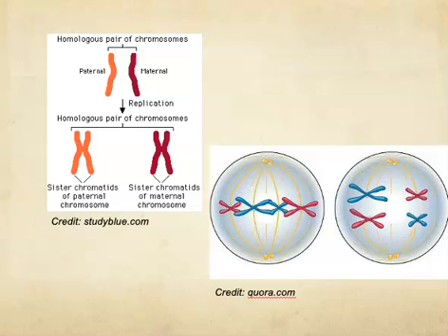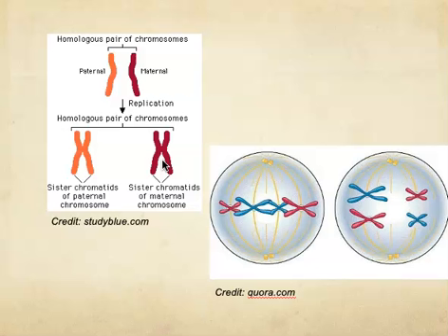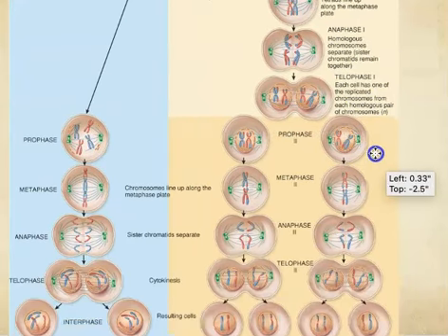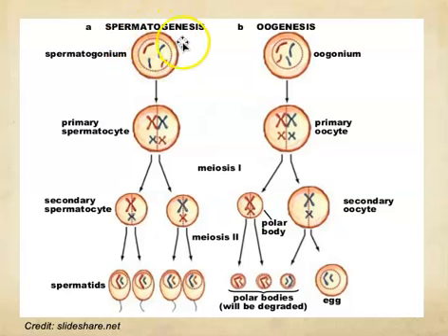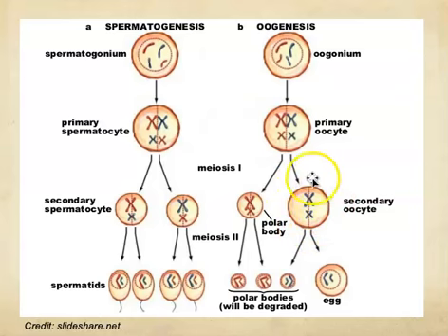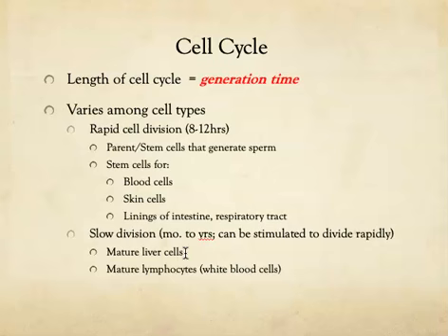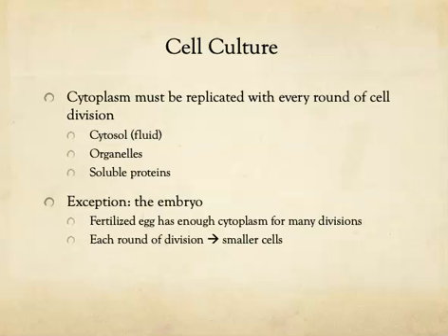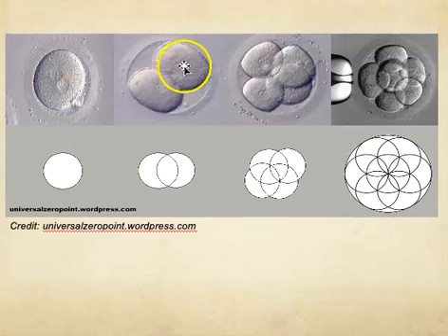BIO312 Cell Cycle (2of3)